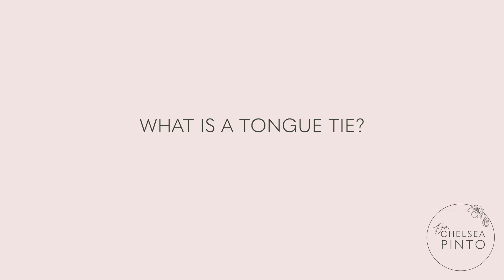What is a Tongue Tie?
The lingual frenulum is the name given to the connective tissue remnant under the tongue that serves to support and limit its movement in different directions. Yes, every person is born with one!
However, for approximately 5-10% of babies, the tongue and floor of mouth separation process is disrupted in utero, leading to an abnormally short frenulum. The presentation can vary widely in thickness, elasticity and specific location on the tongue and floor of the mouth. Sometimes a frenulum may completely tether the tip of the tongue to the edge of the lower jaw.

Different presentations may restrict tongue range of motion to varying degrees, and may impact oral motor development, feeding skills and breathing habits even in infancy.